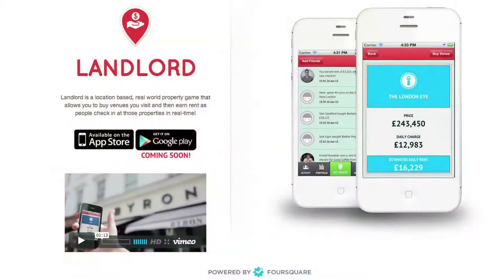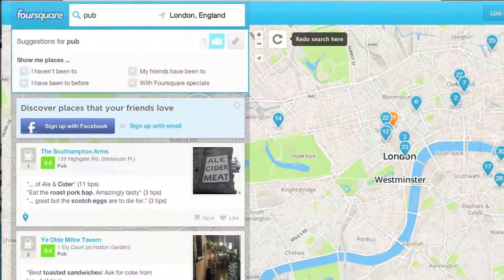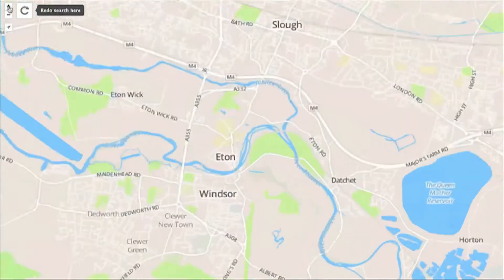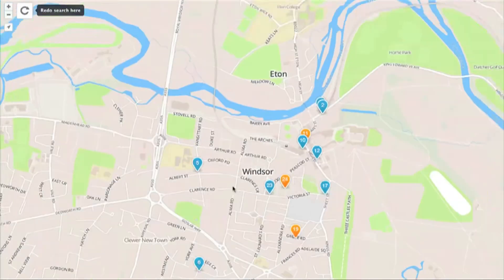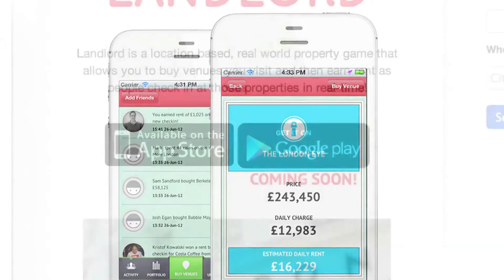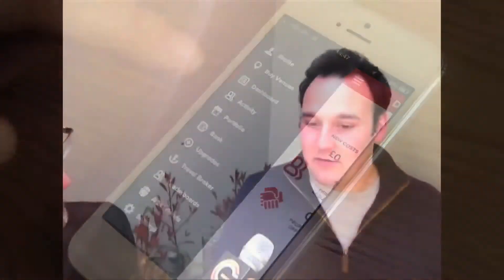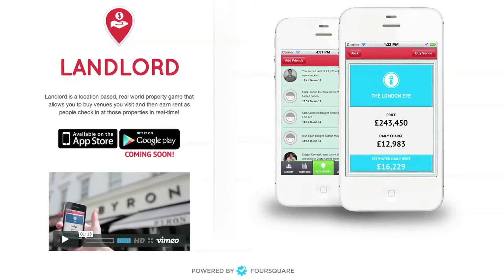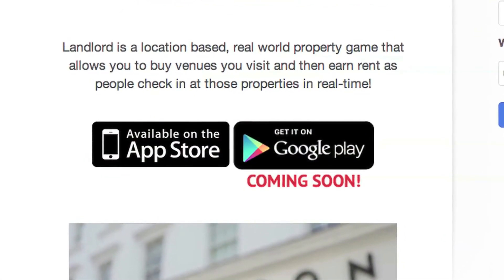Interview with Landlord app creator James Shrager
GetConnected's Tristan Jutras talks to Landlord app creator James Shrager about some of the newest features in this location-based game built on top of Foursquare.